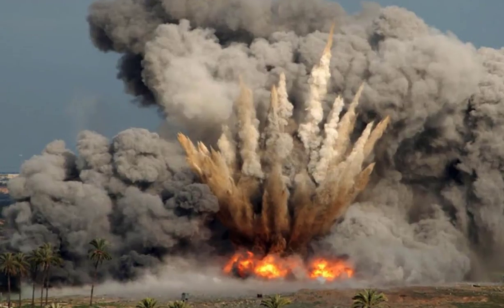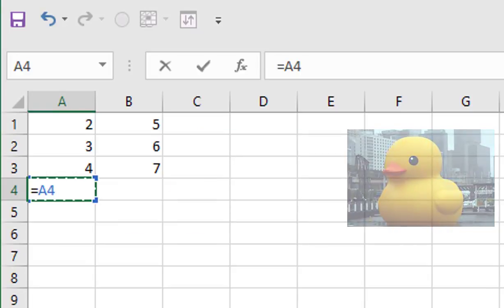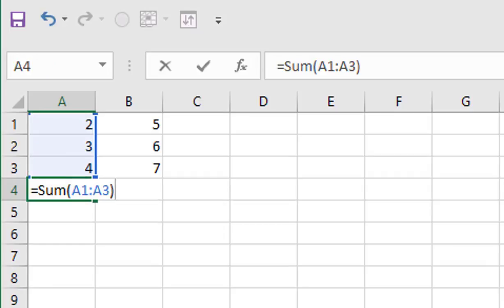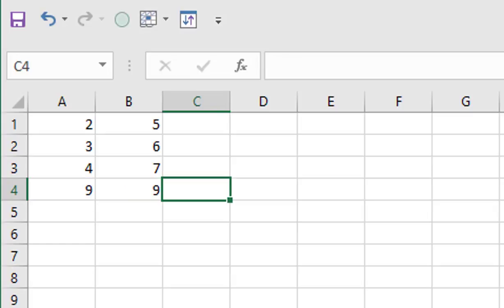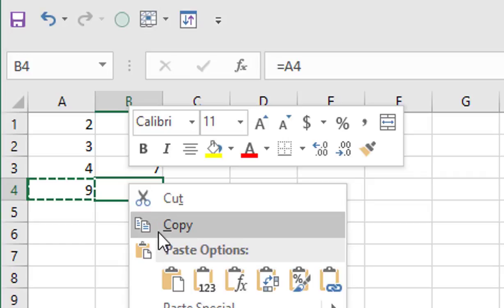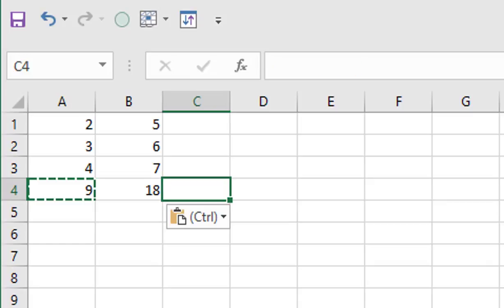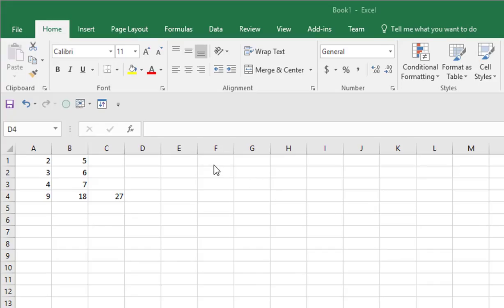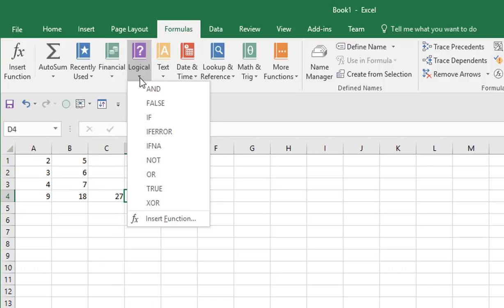Video 8 Excel Formulas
How to do a basic Excel formula using a function and how to copy and paste it.  Link referenced to in video about more info on Formulas and Functions at Microsoft